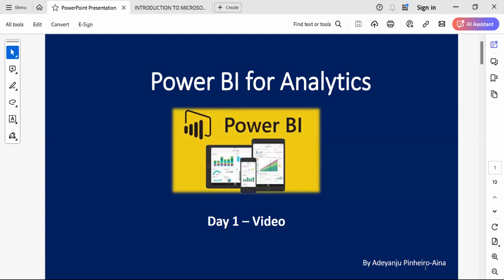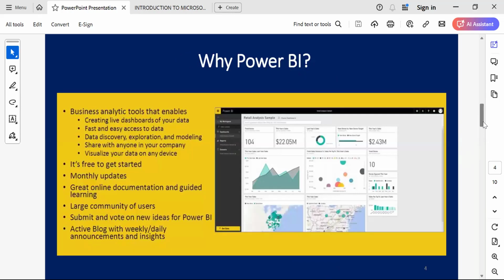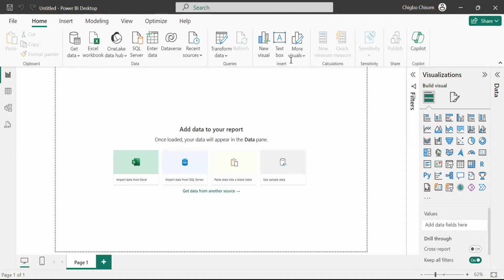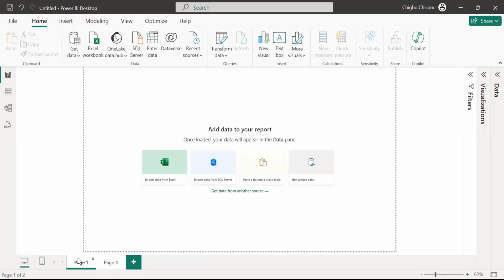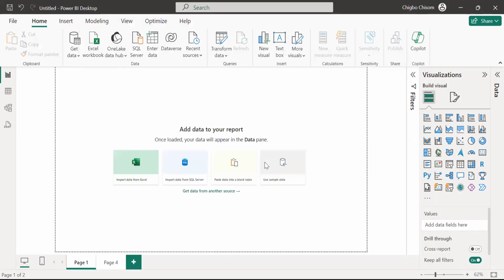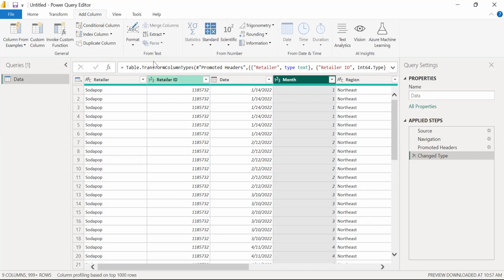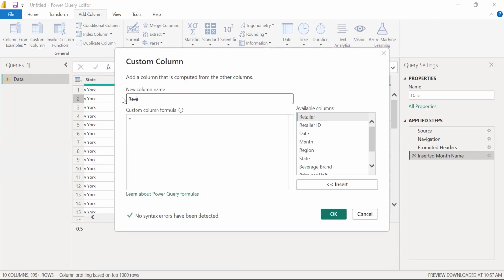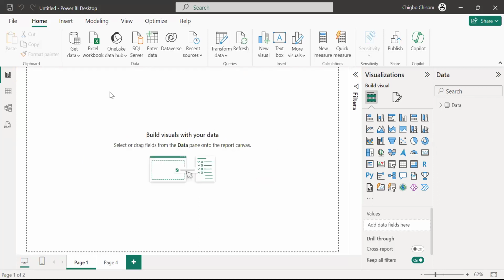Basic Introduction to PowerBI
Basic introduction to PowerBI and features